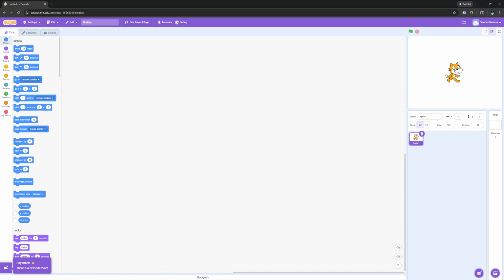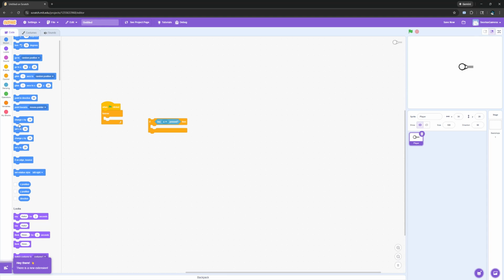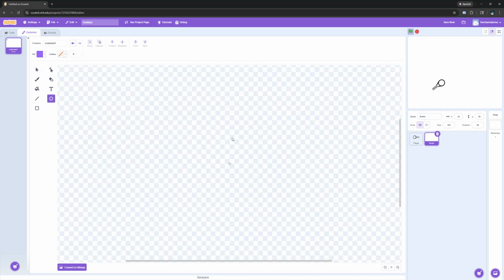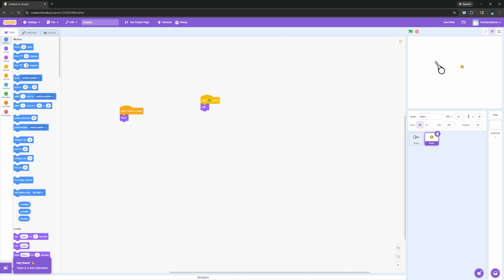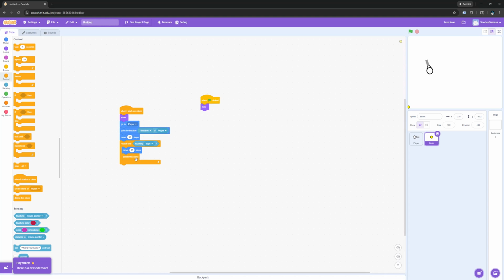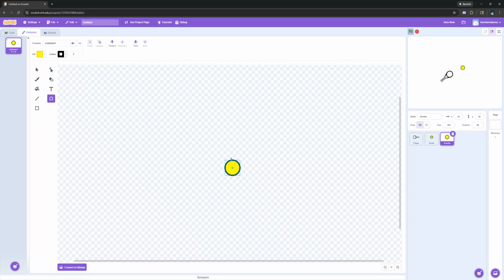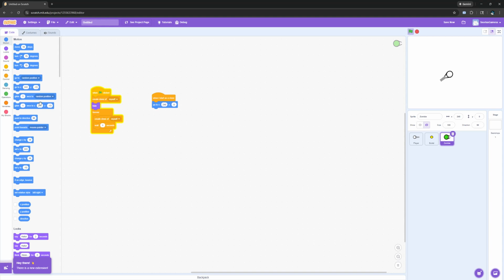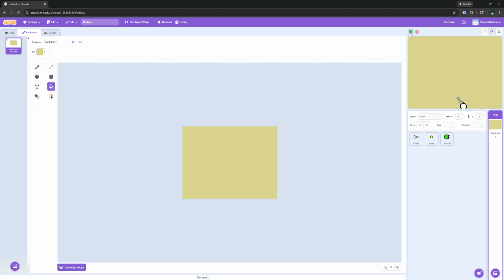How to make a zombie game in scratch